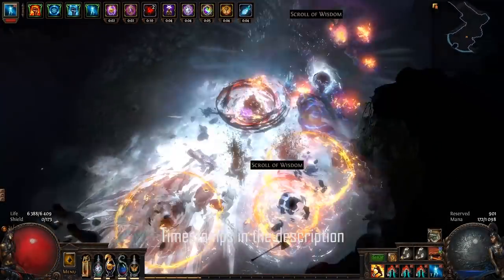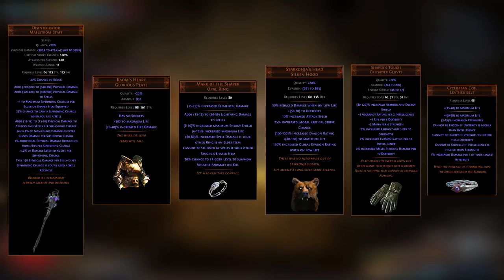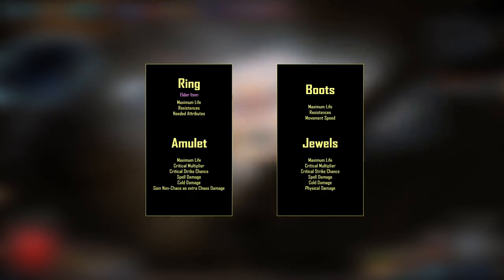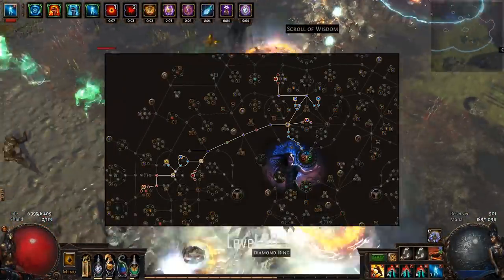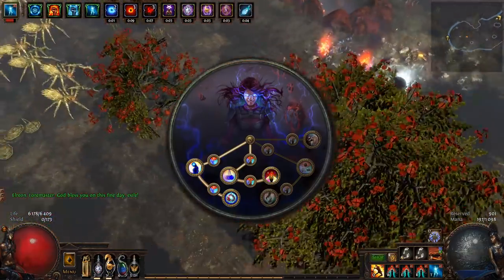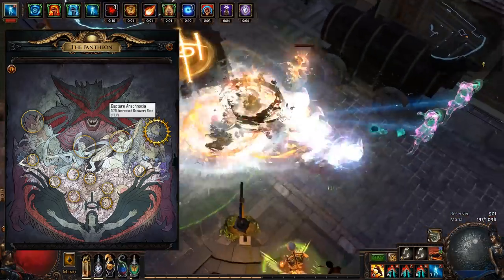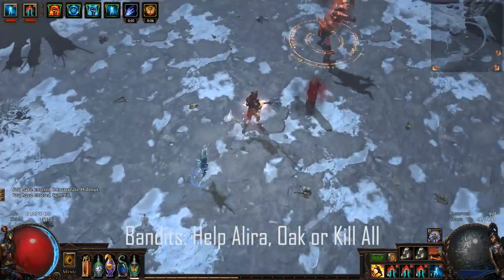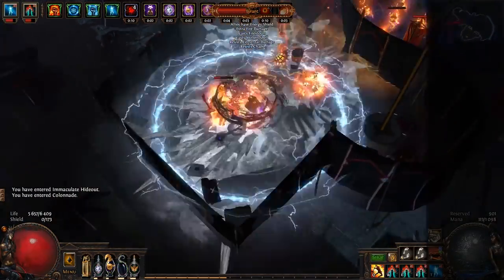Path of Exile [3.2] Cyclone Elementalist with Disintegrator Build Guide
Timestamps:
00:01 Introduction
00:27 Items and Flasks
03:00 Skill Gems
03:54 Skill Tree and Ascendancy
05:40 Pantheon and Bandits
06:29 Leveling Ideas
07:45 Pros and Cons of the Build